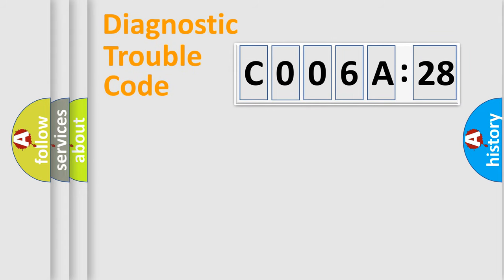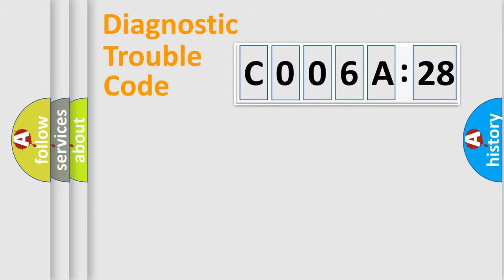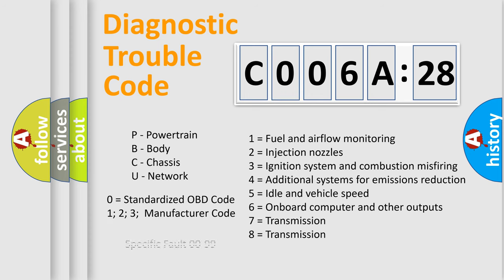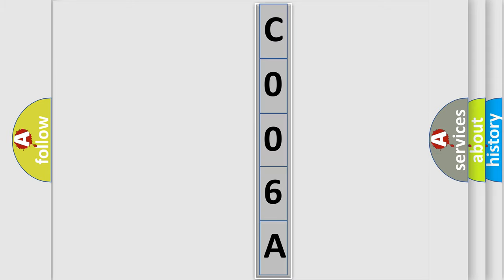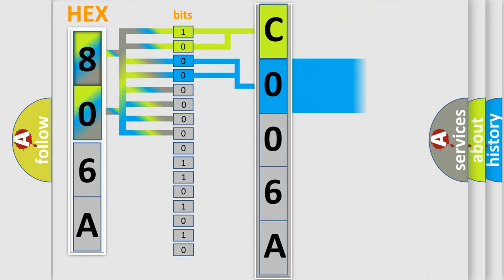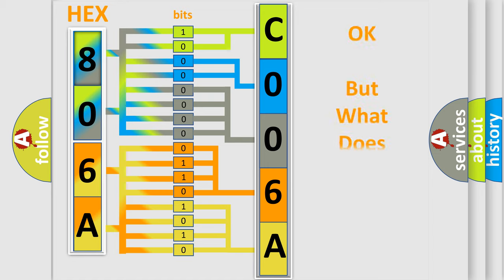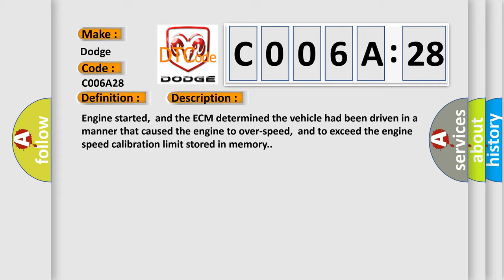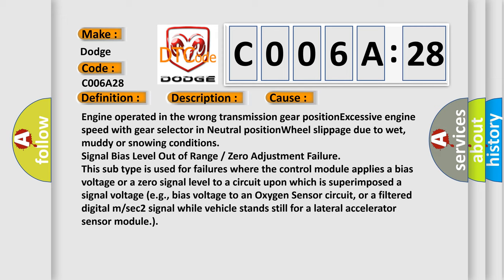DTC Dodge C006A-28 Short Explanation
Contents:
0:21 Basic DTC analysis according to OBD2 protocol standard.
1:48 Insight into programming
2:58 A diagnostically understandable description of the Diagnostic Trouble Code
3:05 Basic error definition

Make:
Dodge
Code:
C006A 28
Definition:
Engine Over-Speed Condition
Description:
Engine started,and the ECM determined the vehicle had been driven in a manner that caused the engine to over-speed,and to exceed the engine speed calibration limit stored in memory.
Cause:
Engine operated in the wrong transmission gear positionExcessive engine speed with gear selector in Neutral positionWheel slippage due to wet,muddy or snowing conditions
Failure Type:
Signal Bias Level Out of RangeorZero Adjustment Failure
This sub type is used for failures where the control module applies a bias voltage or a zero signal level to a circuit upon which is superimposed a signal voltage (e.g., bias voltage to an Oxygen Sensor circuit, or a filtered digital m or sec2 signal while vehicle stands still for a lateral accelerator sensor module.)